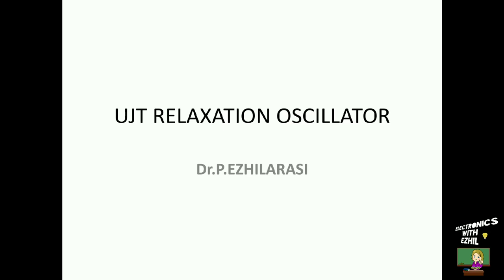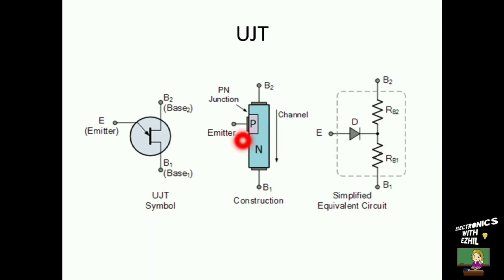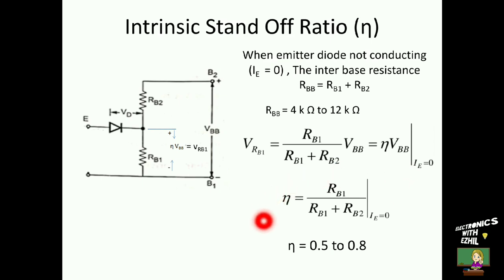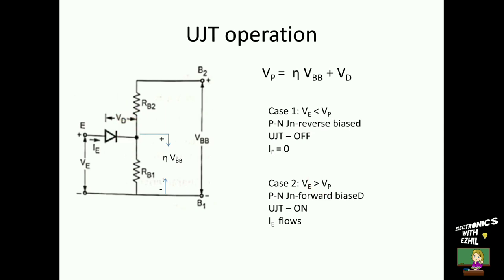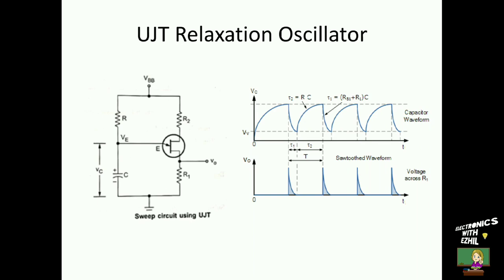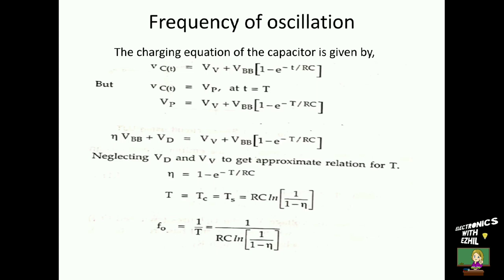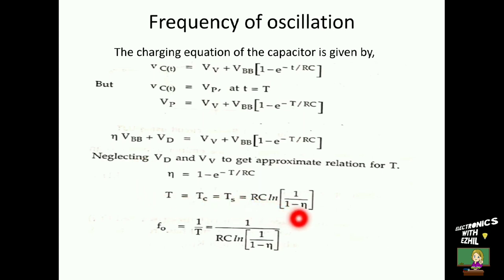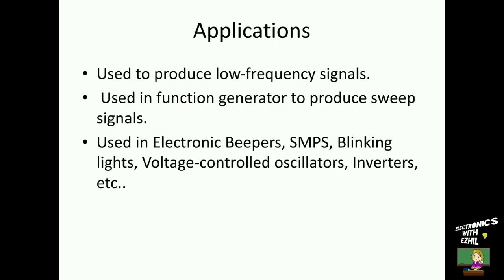UJT Relaxation Oscillator || ELECTRONICS with EZHIL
UJT Relaxation Oscillator : function of UJT, Operation of UJT, Working of Relaxation Oscillator, Frequency of oscillation.